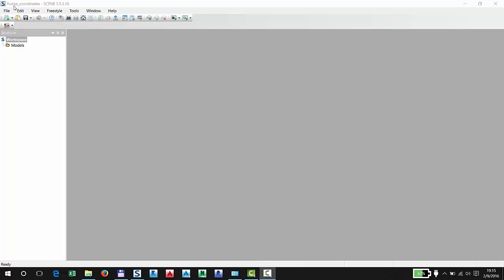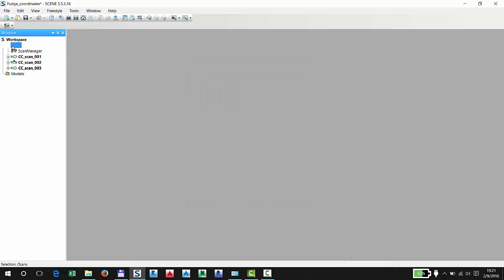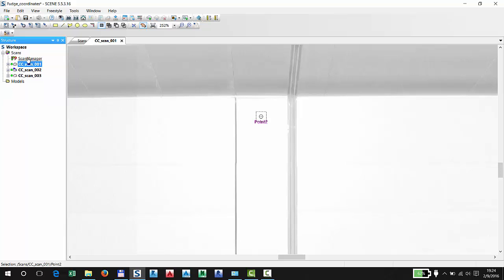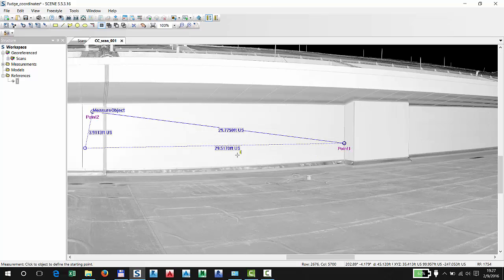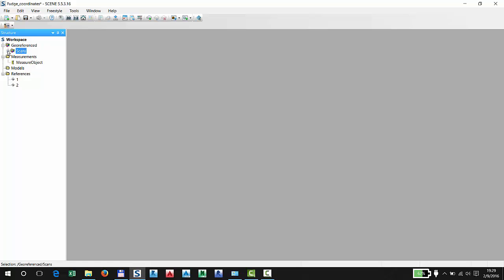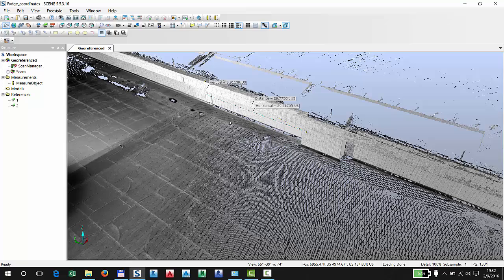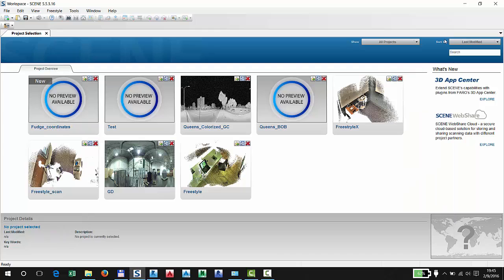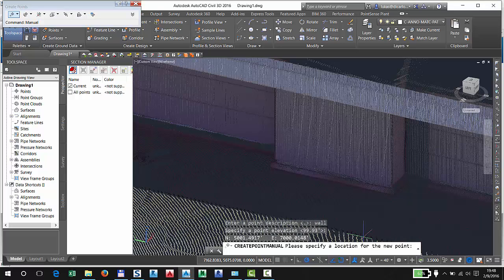FARO SCENE how to adjust (fudge-in) control coordinates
A quick how to when trying to align some 3D laser scan data to some assumed and rough coordinates in FARO SCENE.